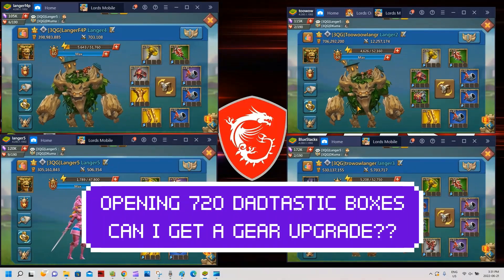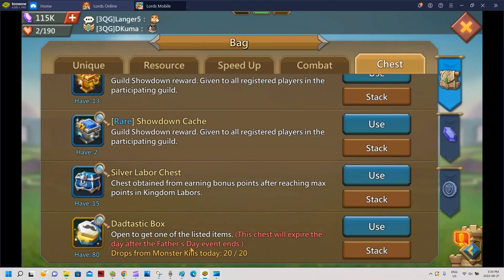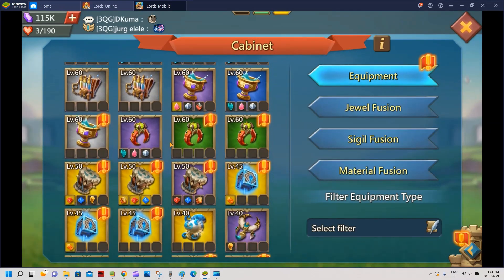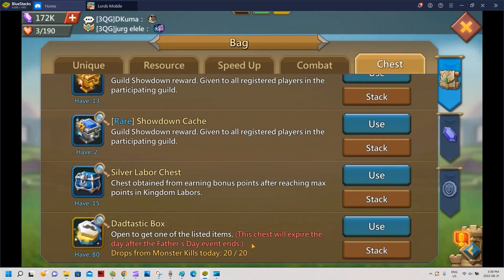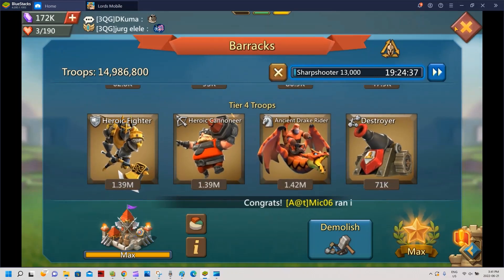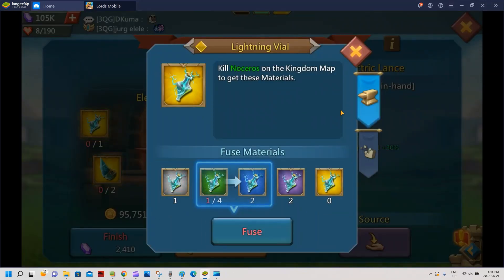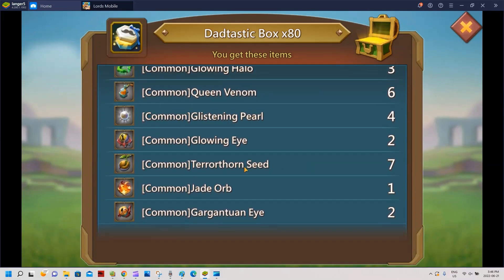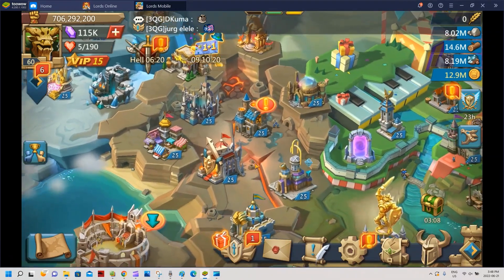Lords Mobile - Opening 720 DADTASTIC boxes ! Can I get a gear upgrade???Father's day ending - F2P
In this Lords Mobile video, I open 720 Dadtastic boxes on my 4 F2P accounts and check if I can get a gear upgrade from all the drops!